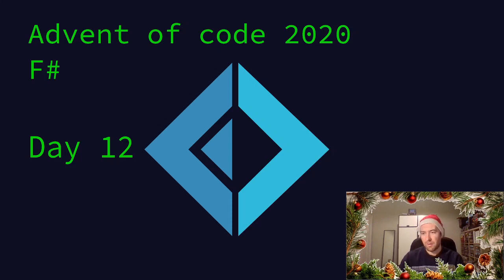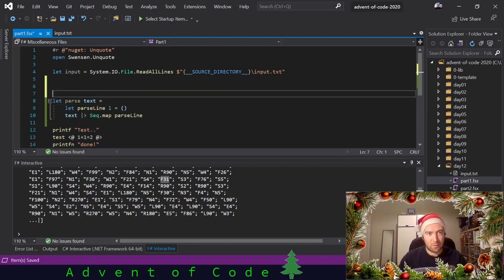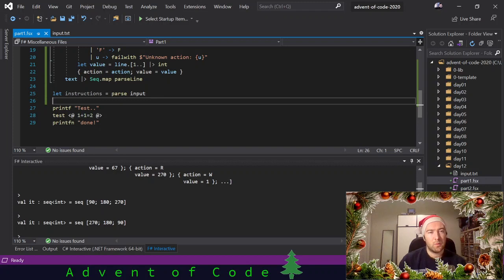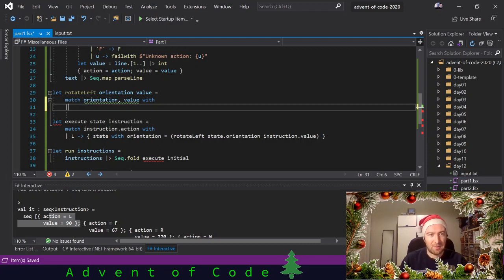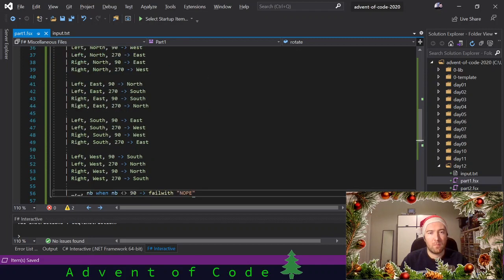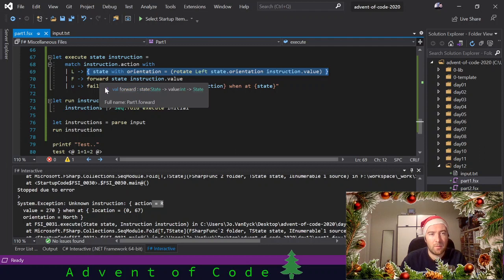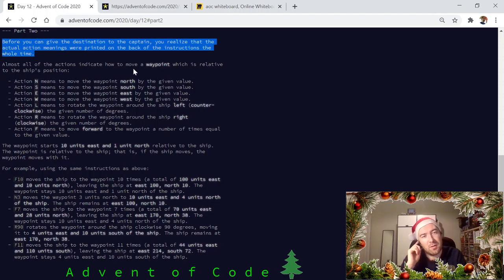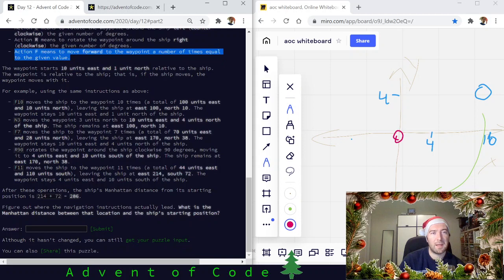Advent of Code 2020 in F# 🎄 Day 12 - part 1 ⭐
We fold our ship toward its final destination and get totally stuck in rotation hell that forced me to take a ☕ break before diving into part 2.